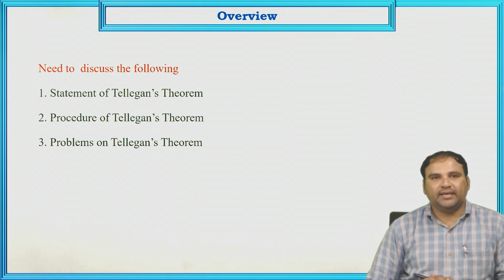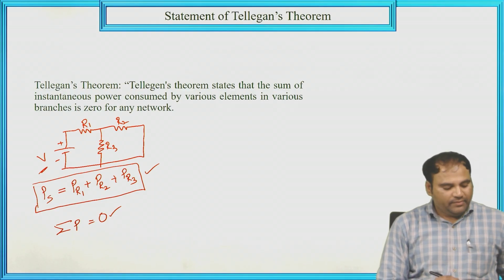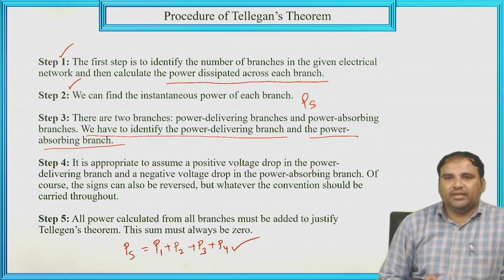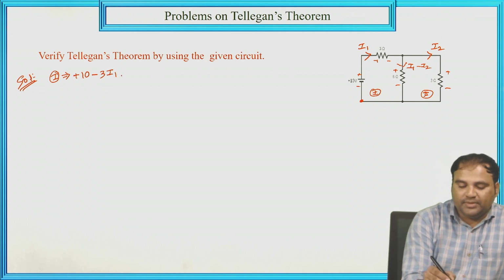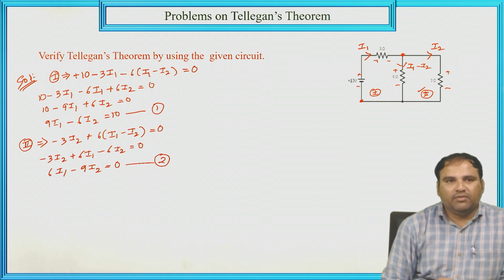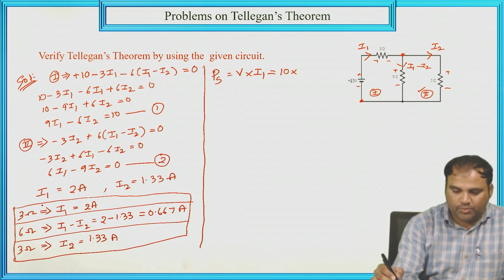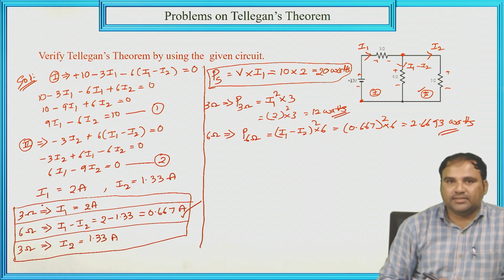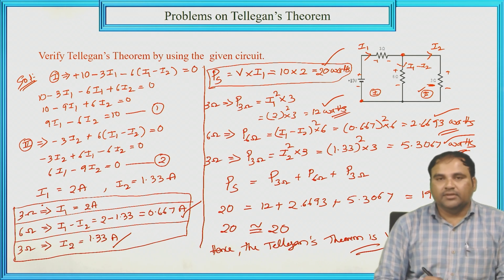LEC06| Basic Electrical Engineering | Tellegen's Theorem by Mr. P. Jithendar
Hyderabad.